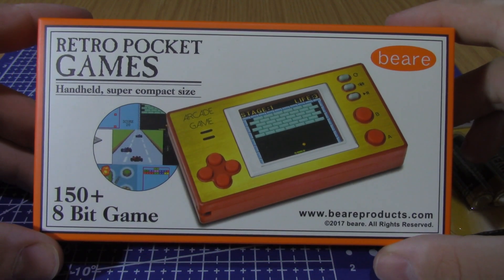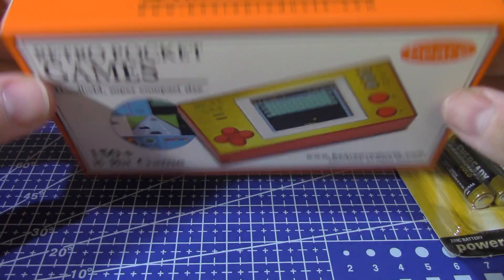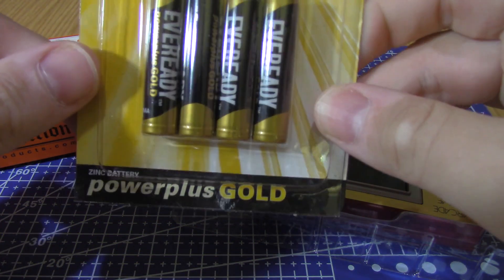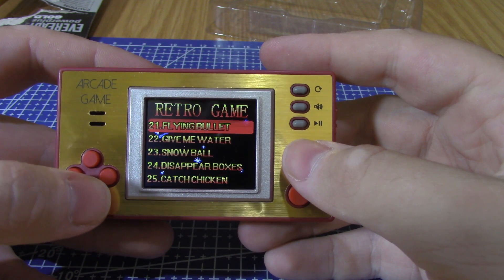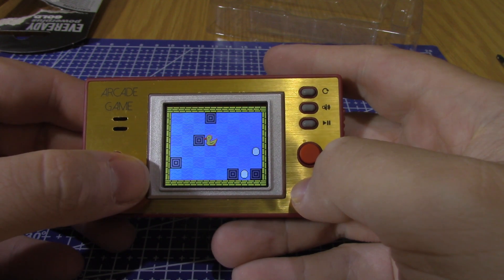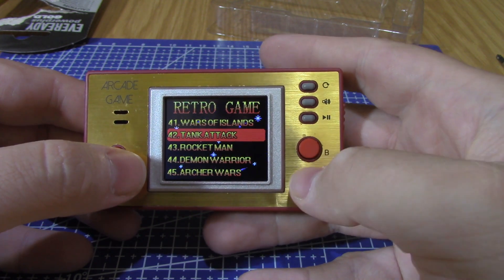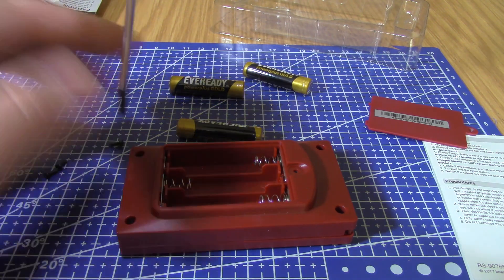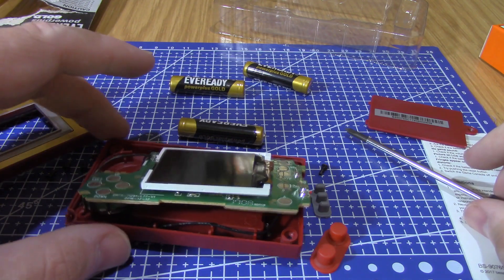Mini-Review: Retro Pocket Games Handheld, super compact size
Has retro gaming gone mainstream, lets test this pocket handheld to find out, it was R200 from musica, and reminds me a lot of a game and watch.